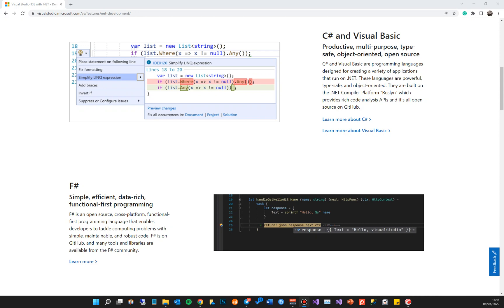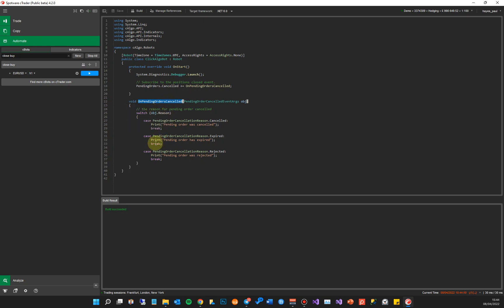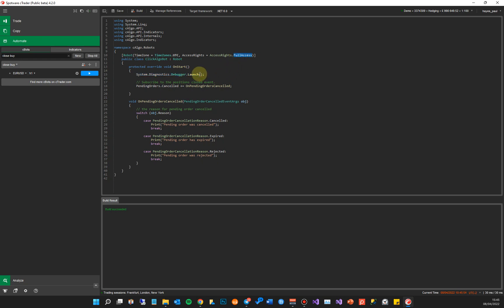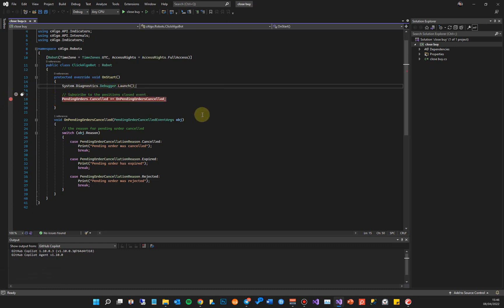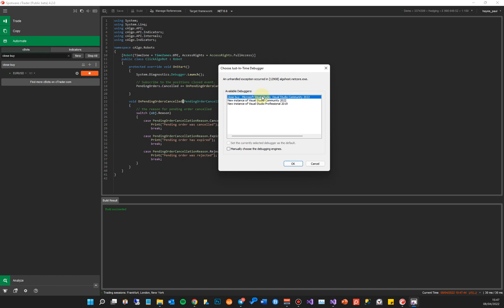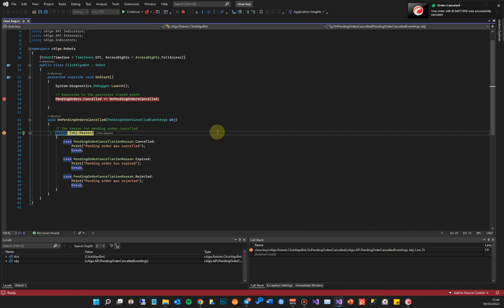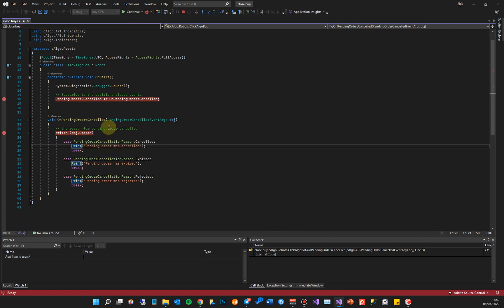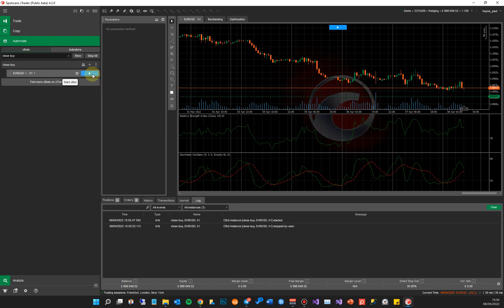Debug a cTrader cBot Using Visual Studio 2022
This video will demonstrate how you can debug a cTrader Desktop 4.2 cBot or Indicator using Microsoft Visual Studio 2022 using breakpoints.